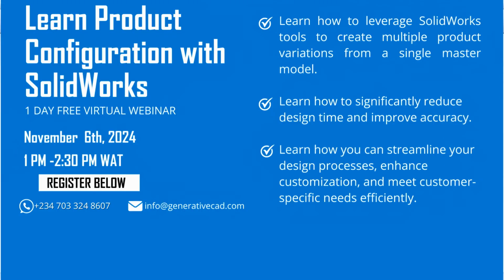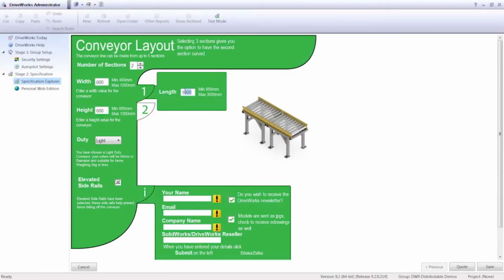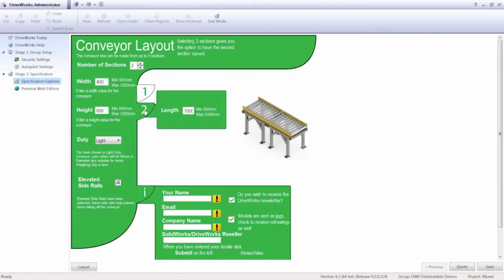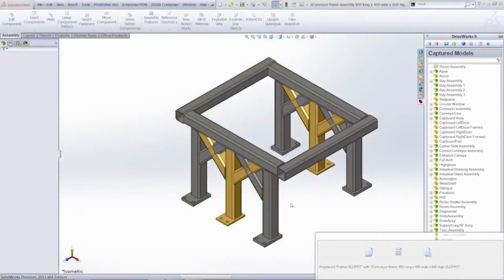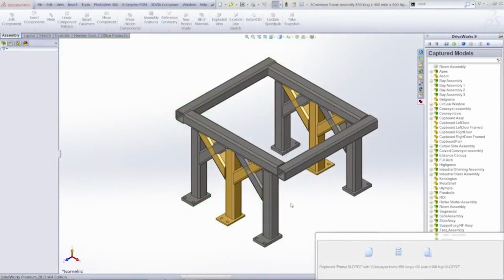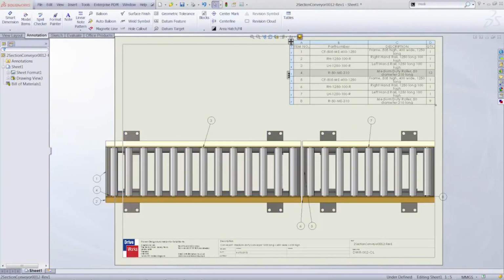Learn How to Configure & Assemble your Products using SolidWorks Drive Works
Simplify Design Process with SolidWorks!
Learn how to create multiple product variations from a single model and reduce design time in our free webinar.
Leverage SolidWorks tools to create multiple product variations from a single master model.
Learn how to significantly reduce design time and improve accuracy.
Learn how you can streamline your design processes, enhance customization, and meet customer-specific needs efficiently.

Time: 1 PM WAT